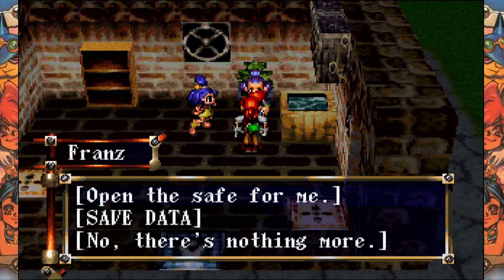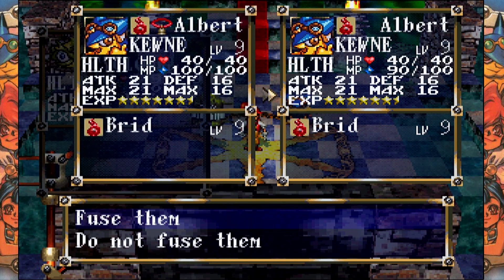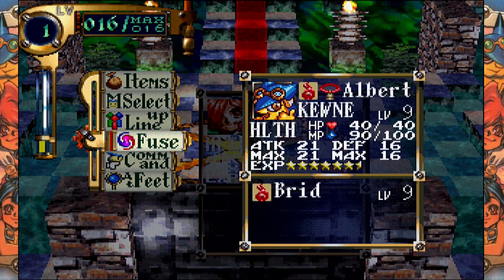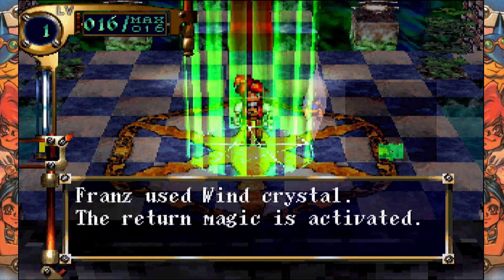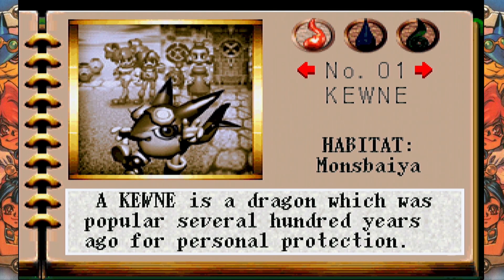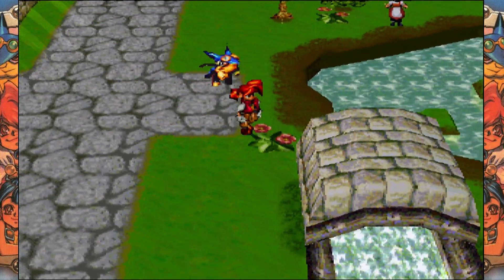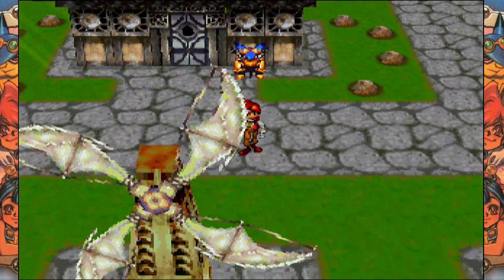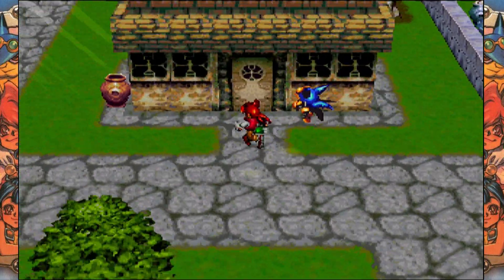Spy's Game Archives: Other Life Azure Dreams [Part 7]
My content is and will always be free for everyone, but any donations help enable me to upload more frequently and are very deeply appreciated.